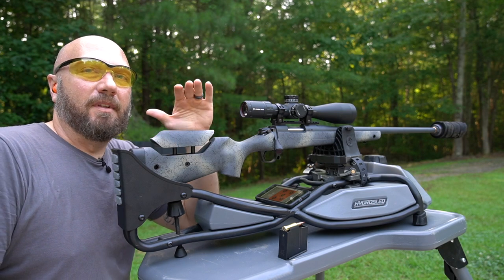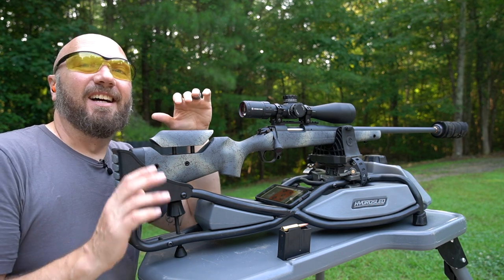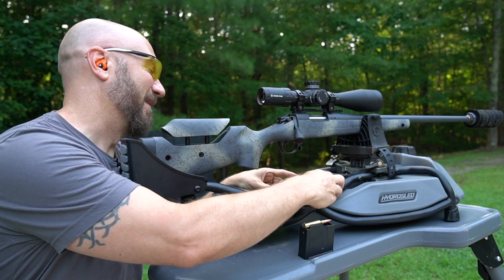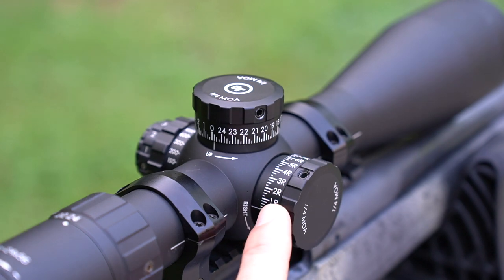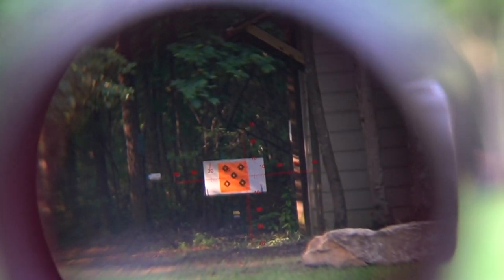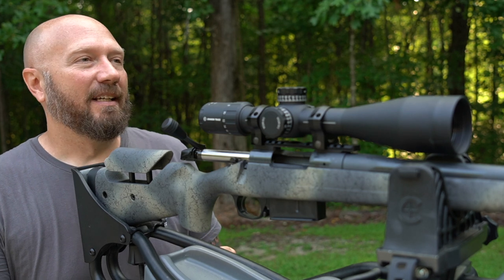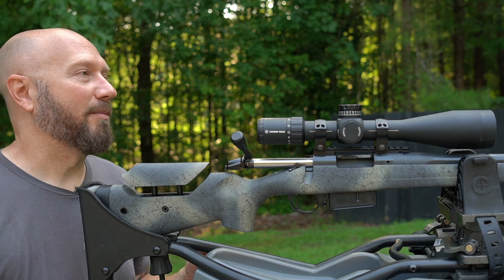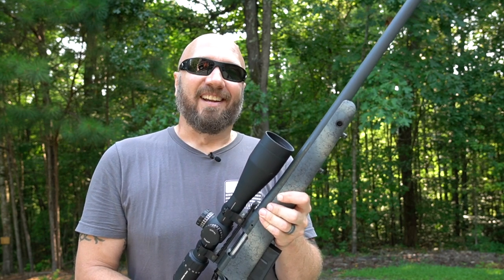CRIMSON TRACE 6-24X56MM FFP